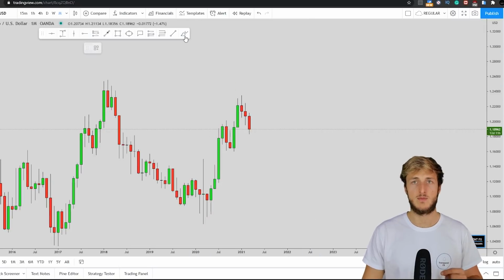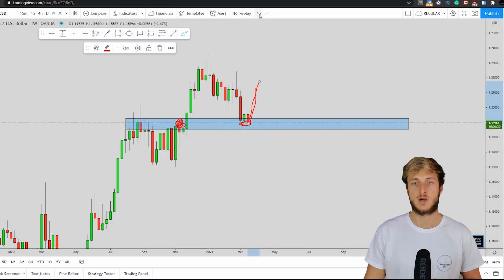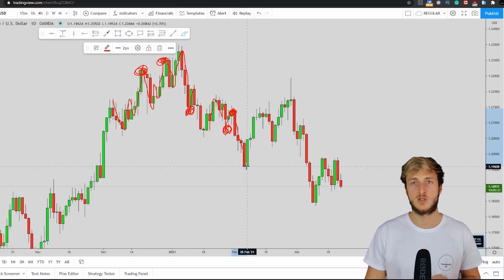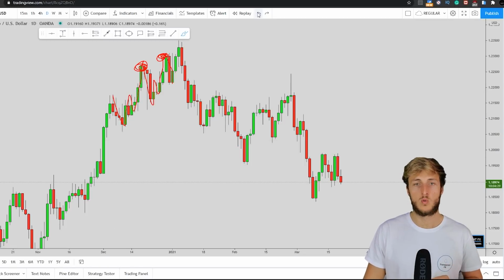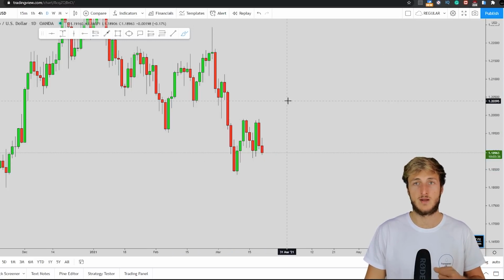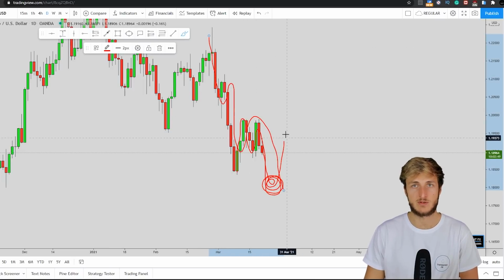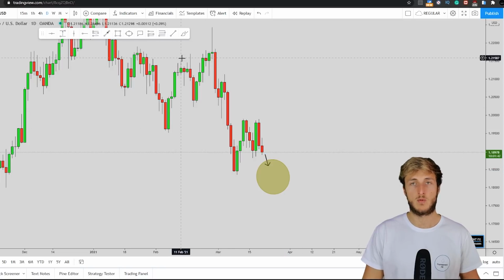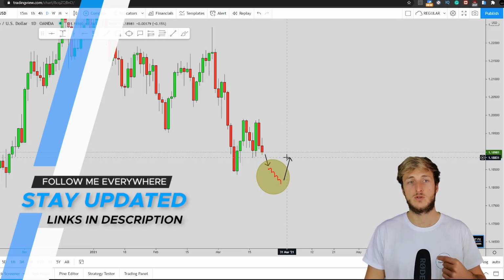EURUSD: Market Makers Could EASILY Make The Market MELT!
Here below you also find the previous swing trading breakdowns on the pair so you can go check them out to improve your forex trading.